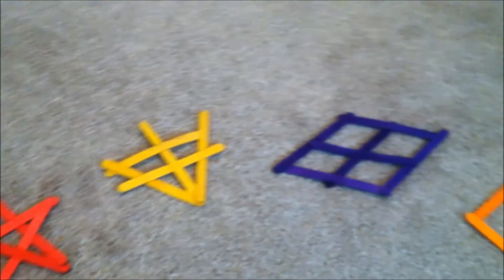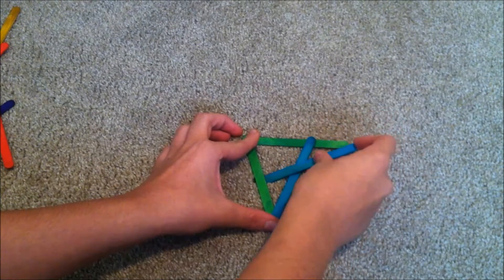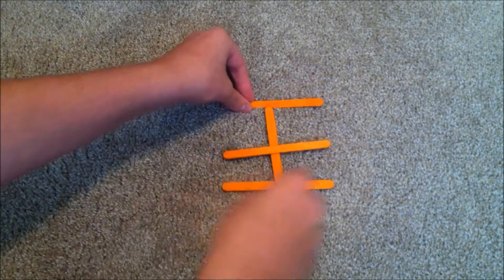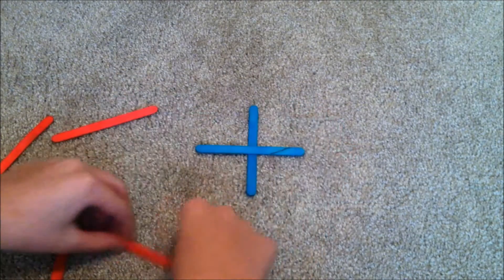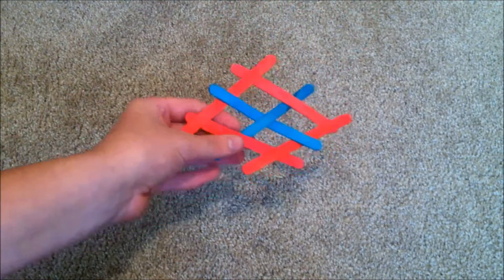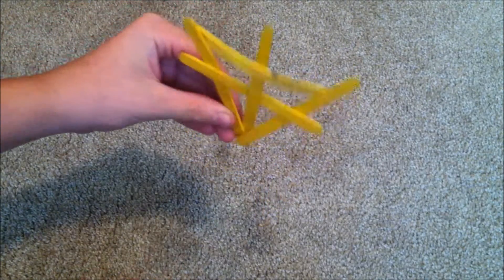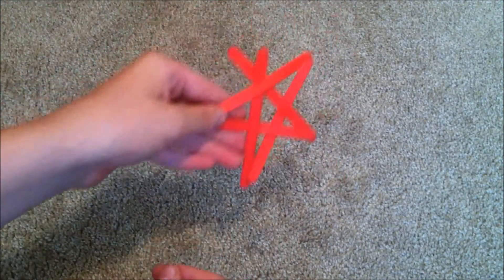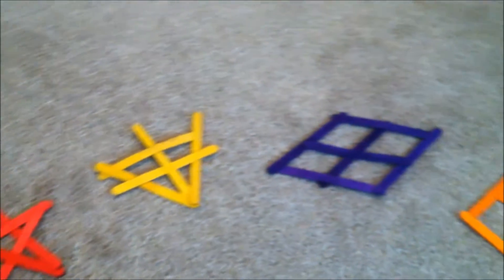Make your own Popsicle stick bombs!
Intro

Xbox: P U N E BEAR